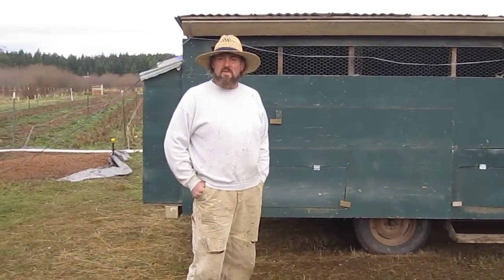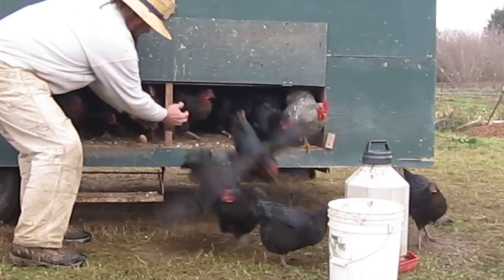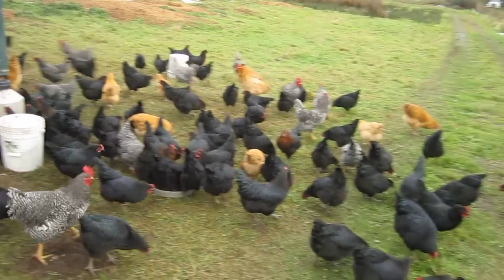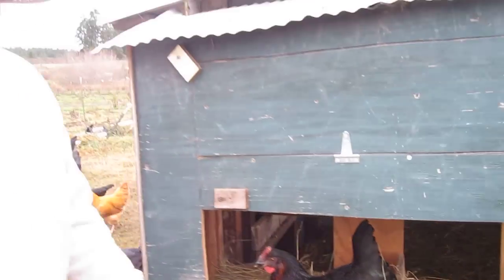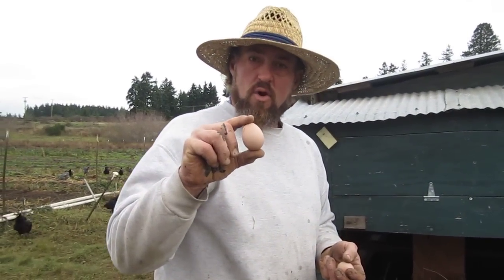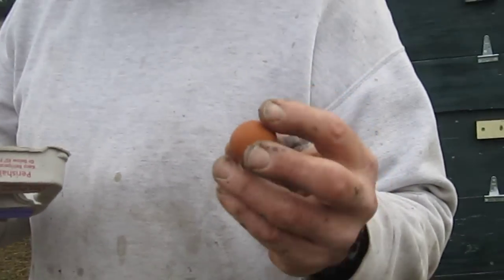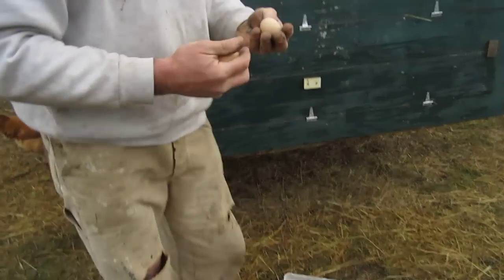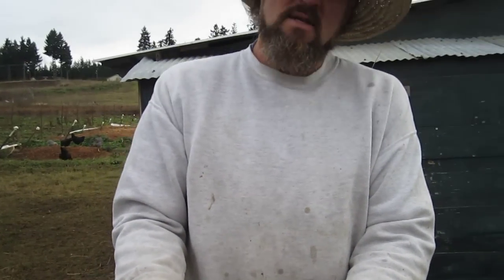Cool Things in Nature: Special Farmisode Chicken Nesting Boxes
Cool Things in Nature is proud to announce the third video in our Farmisode series.  Watch and learn as Farmer John teaches us about nesting boxes for our Black Star chickens!!!